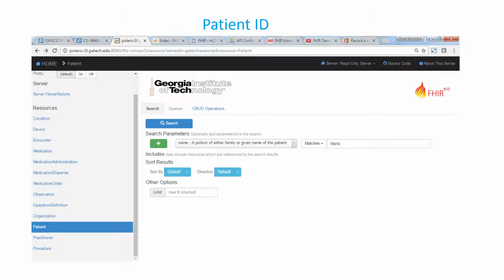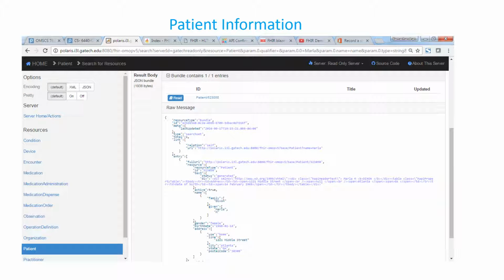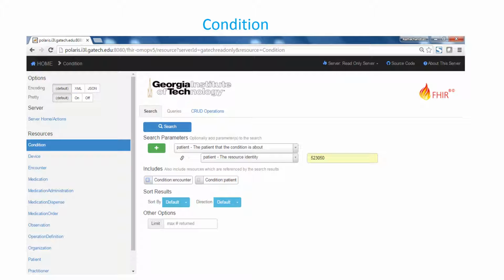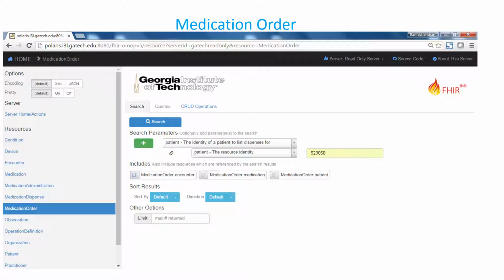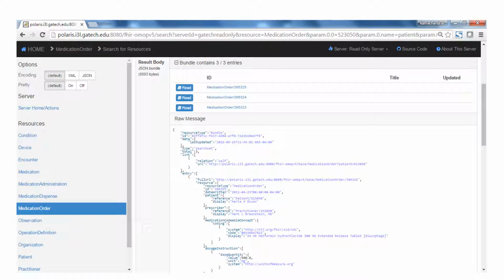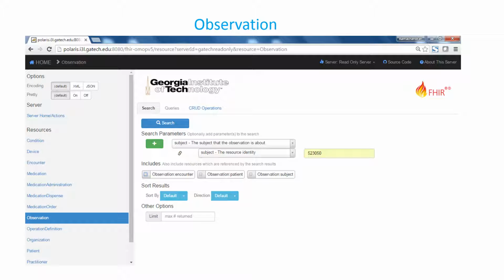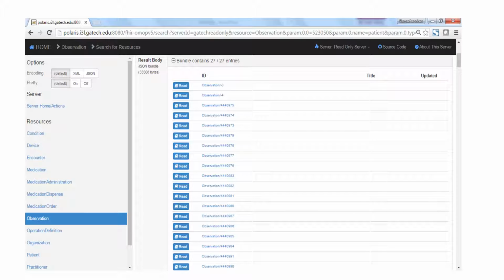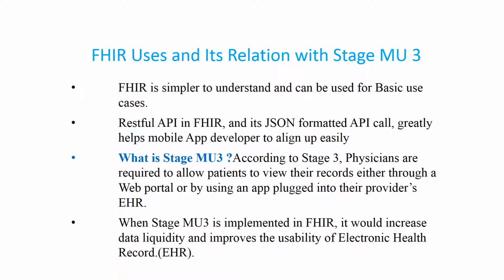rvenkataraman9 fhir Demo